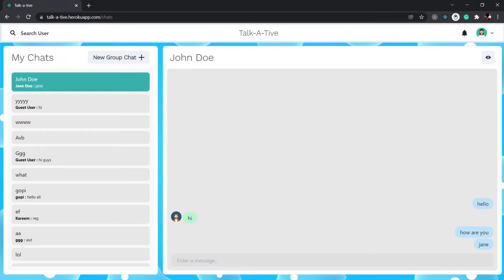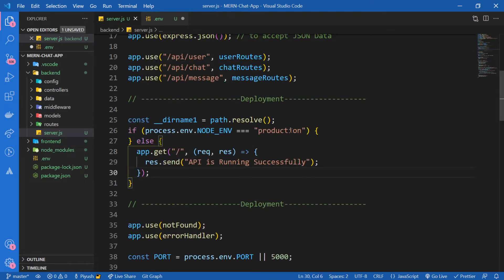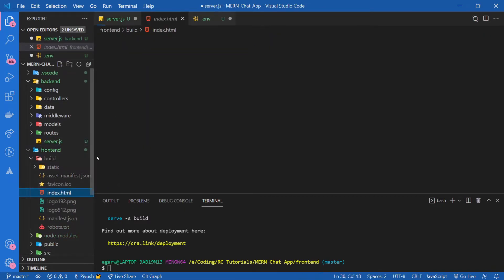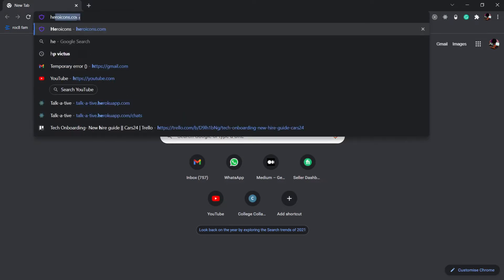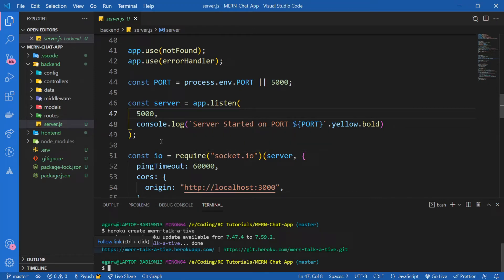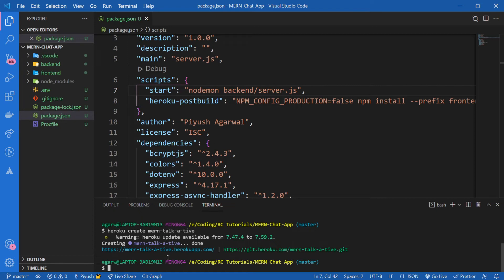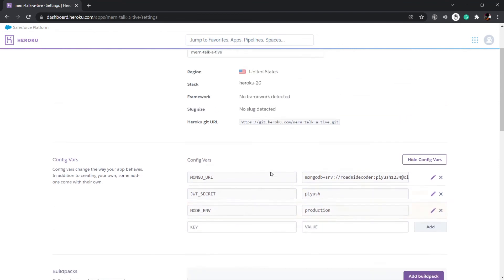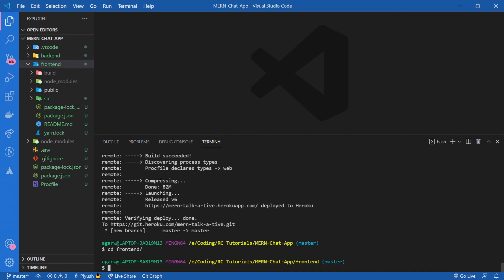Deploying MERN Stack App to Heroku - MERN Stack Chat App with Socket.IO #17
Let's Deploy and Host our MERN Stack App on Heroku.
In this MERN Chat App Tutorial series, learn to build an Awesome Full Stack Chat App Project with realtime messaging fuctionality with socket.io . We have one on one chat as well as group chatting functionality in this app.

00:00 Intro
00:23 Deployment Setup
05:38 Heroku Setup
08:20 Procfile
10:13 Push App To Heroku
10:52 Adding Environment Variables
11:40 Deployment
12:56 Method 2 - If Post Build Script Fails
13:37 Do this for goodluck

Vinay Vally CHALADI